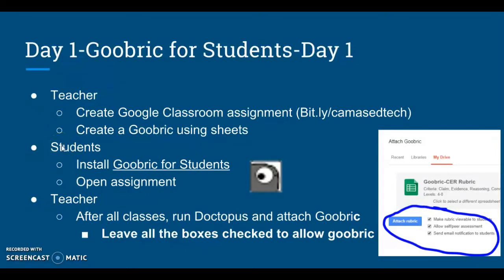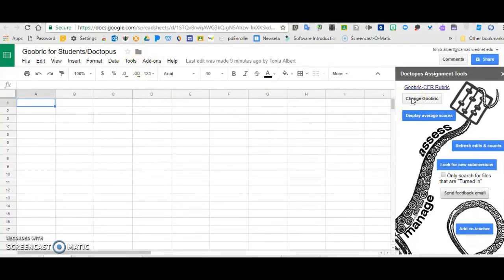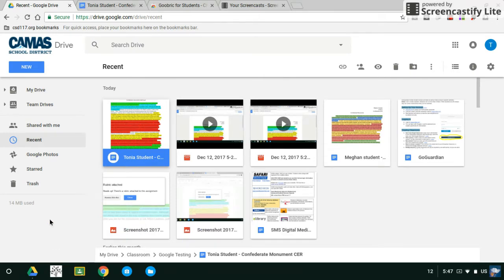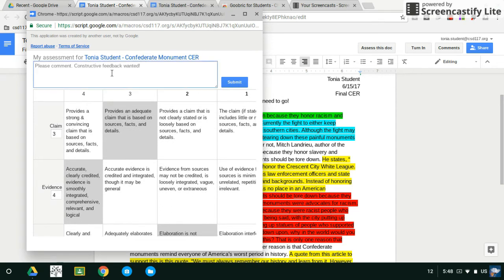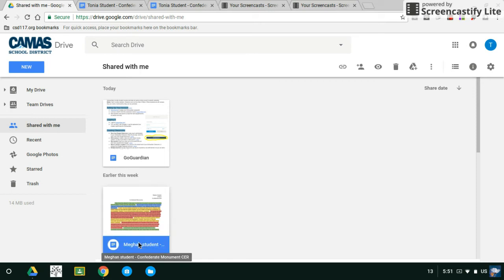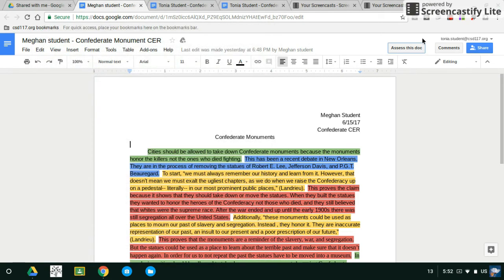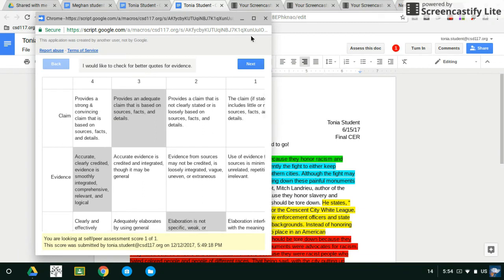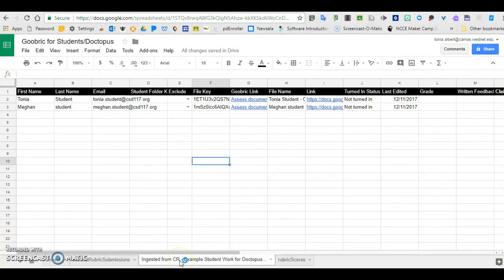T3 #15 Goobric for Students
Goobric Chrome Extension for Students works with Doctopus Add On for Google Sheets